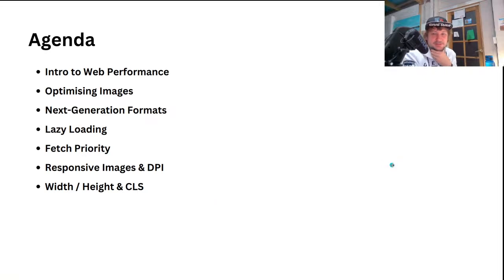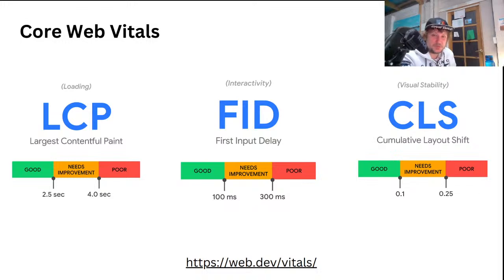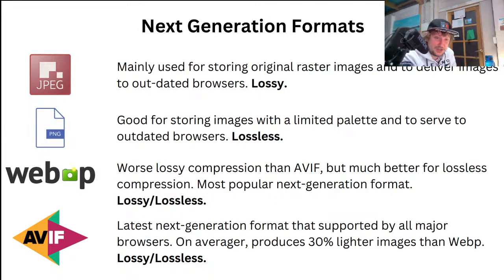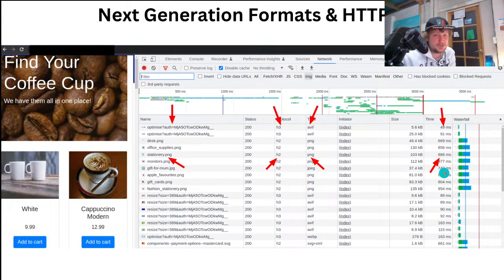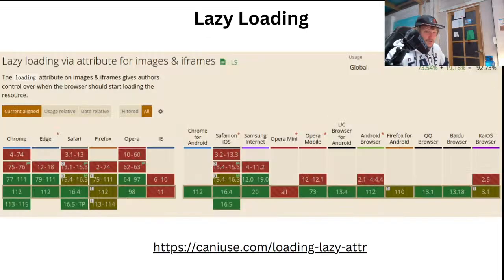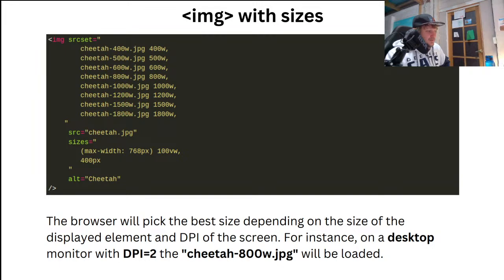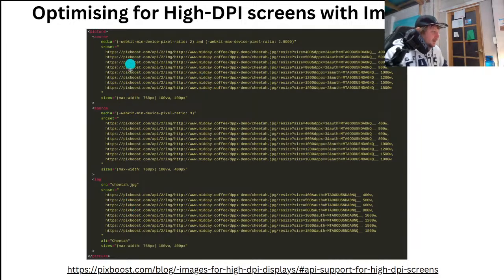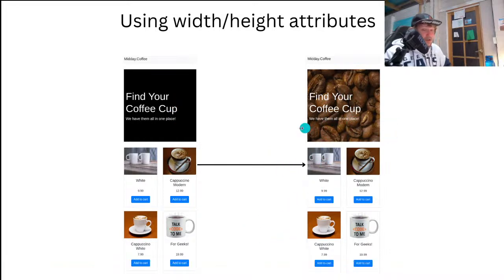What's new in Image and Web Performance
In this one-hour live stream, we'll discover what is the best way to place images on your website and how to effectively deliver them to your customers.

Agenda:

* Intro to Web Performance
* Optimising Images
* Next-Generation Formats
* Lazy Loading
* Fetch Priority
* Responsive Images & DPI
* Width / Height & CLS